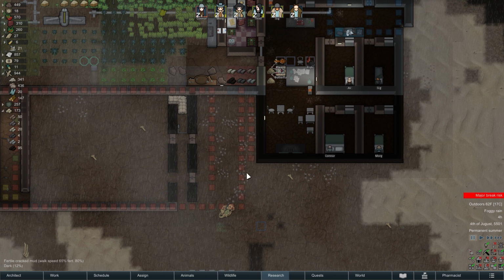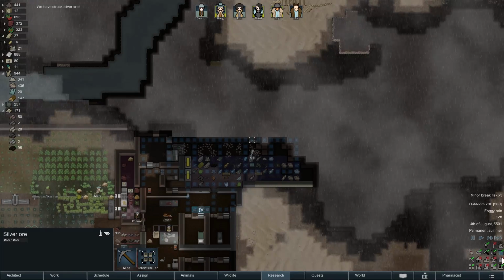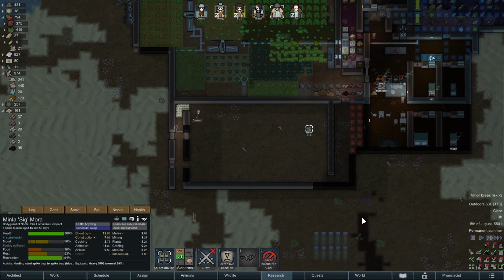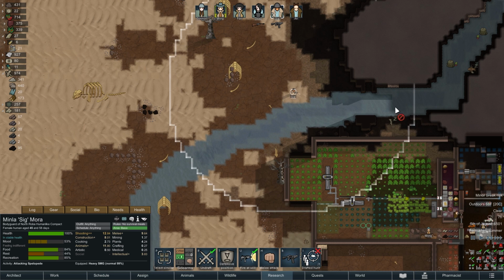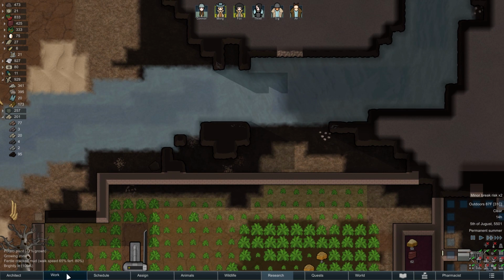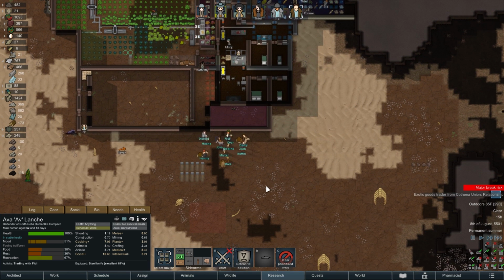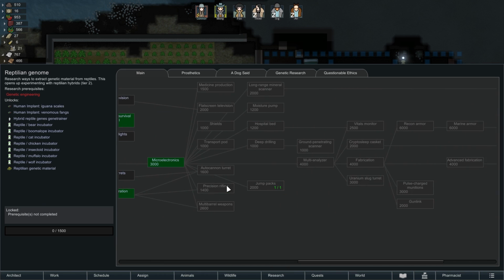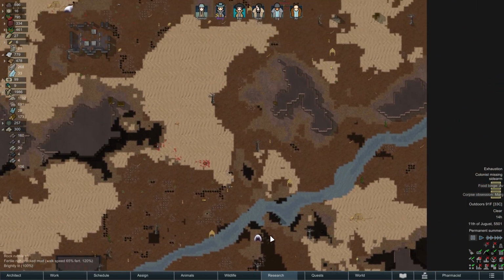Rimworld: DNA Despair - Part 11: Change Is Gonna Come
It's time for what I've decided to call "science", as we toy with the laws of nature, and bend them to our whim! There's no way our reach will exceed our grasp as we throw DNA into the blender and either raise or eat whatever comes out! Toss in some cloning and human batteries, and we're basically set to go! Will we finally be able to create the perfect organism, or will our little experiments just decide to lunch on us?

Rimworld itself is a sci-fi story generator and colony simulator from Ludeon Studios. Make new homes, meet new friends, turn them into hats, lose limbs to raiders, then die to a massive bug invasion!

Map seed: itllbefine